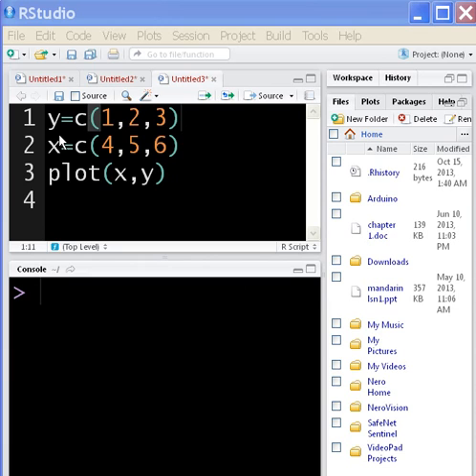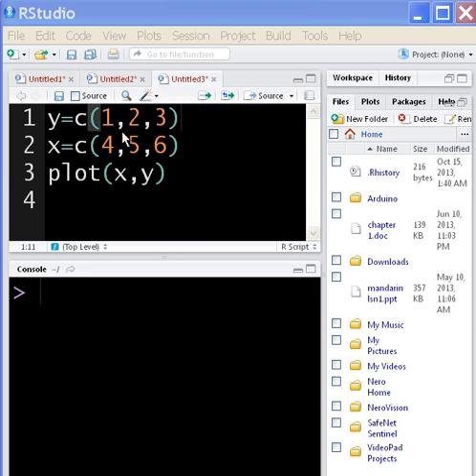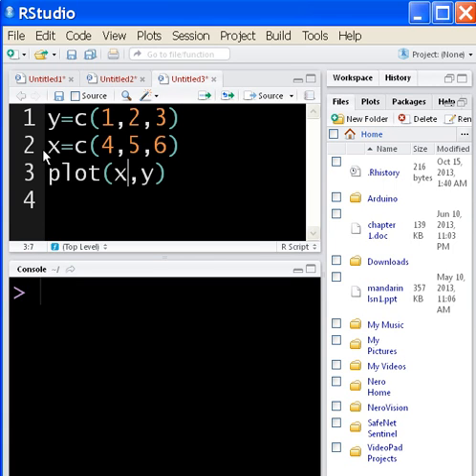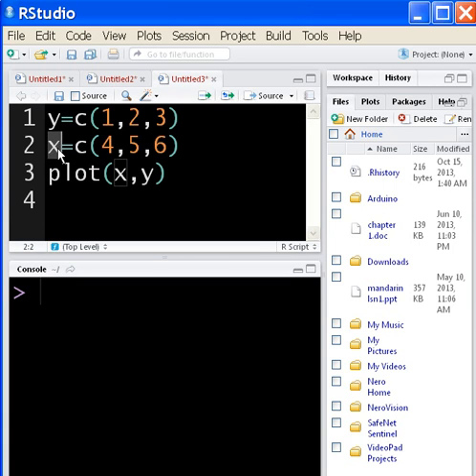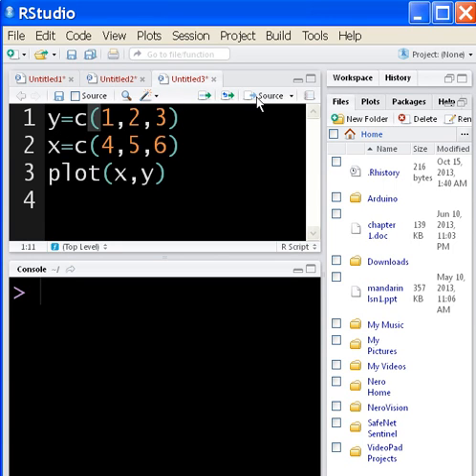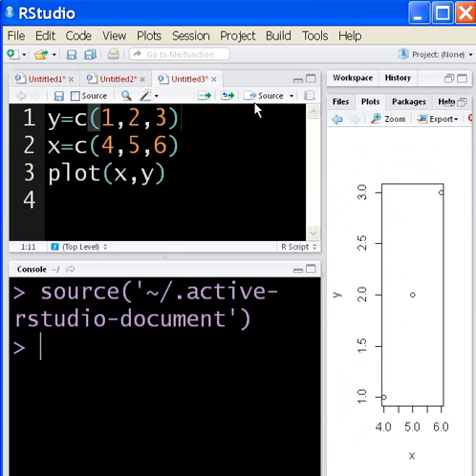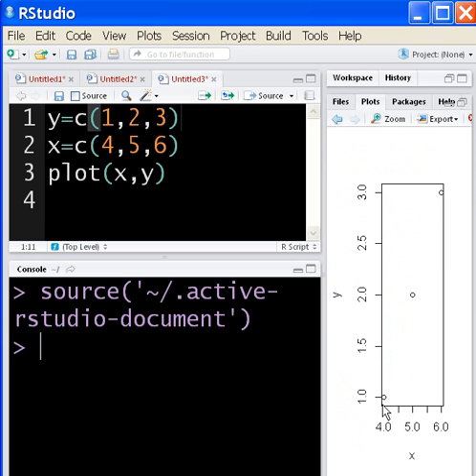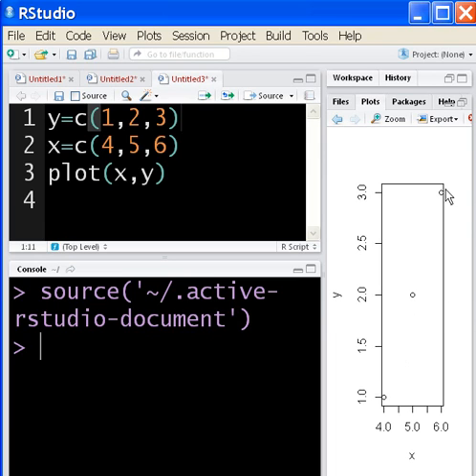RStudio A Simple X,Y Plot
I plot some points